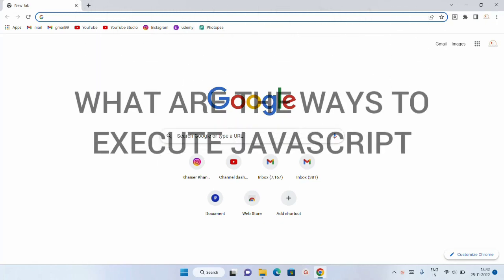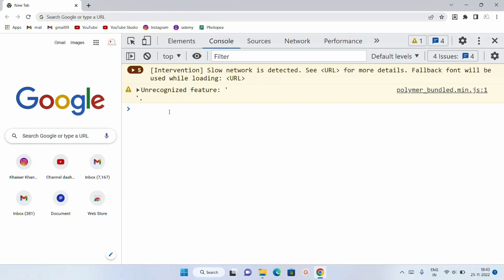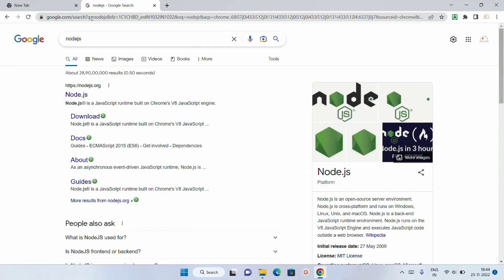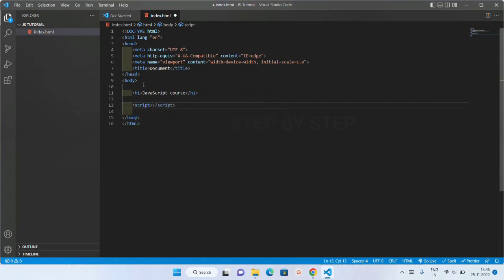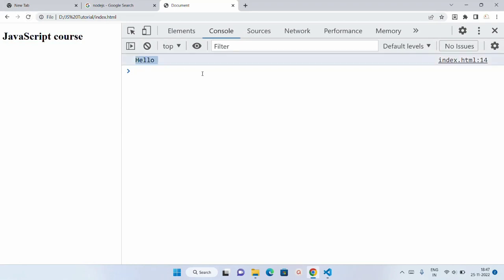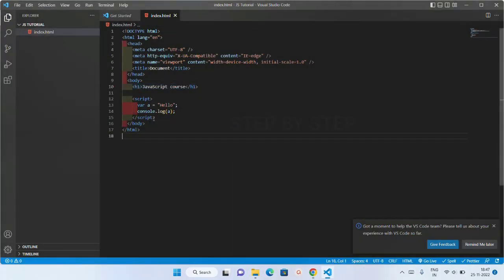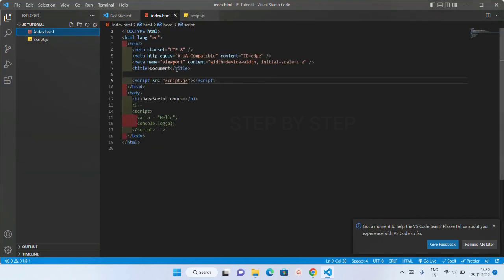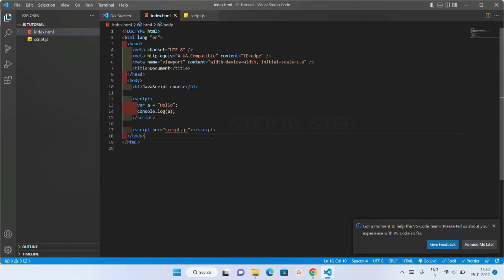Different ways of Executing JavaScript || JavaScript tutorial for Beginners || Tutorial - 7